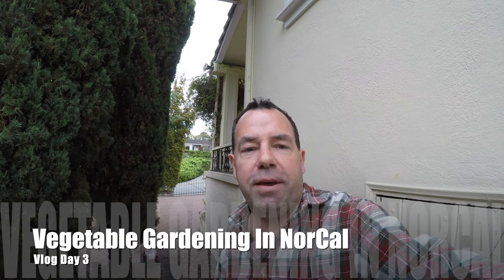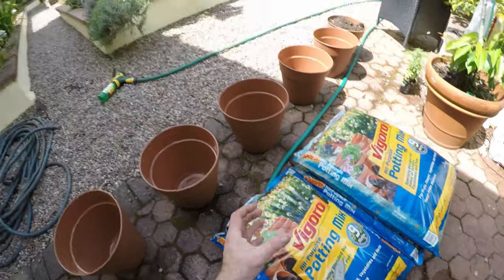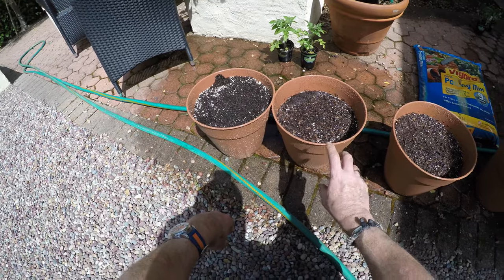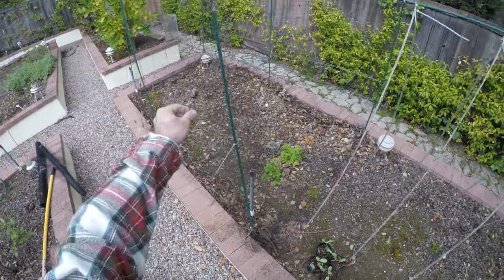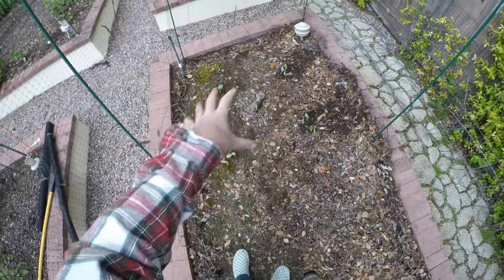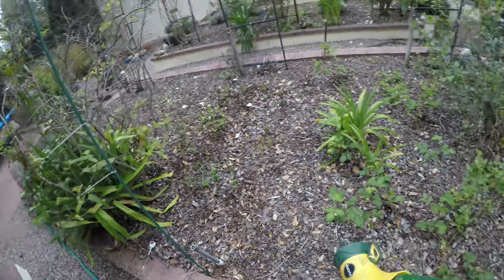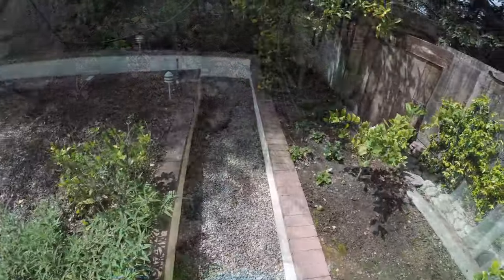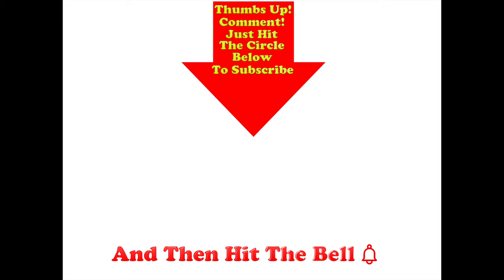Vegetable Gardening In NorCal Day 3 Vlog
It's my Vegetable Gardening In NorCal Day 3 Vlog. Love it? All questions and comments welcomed.